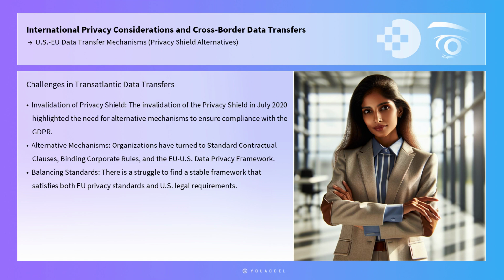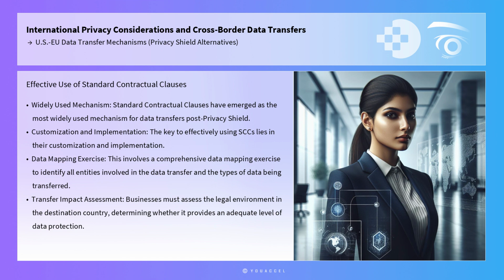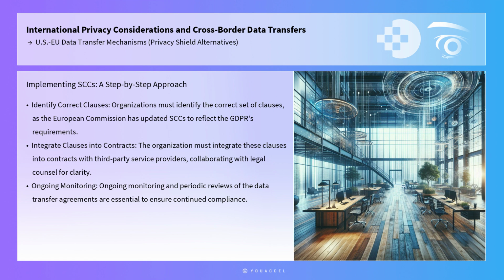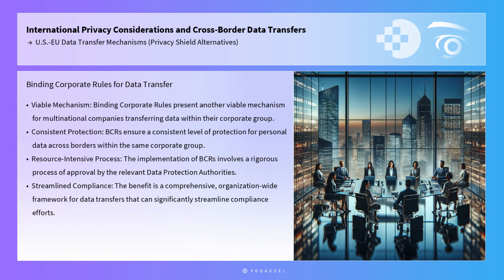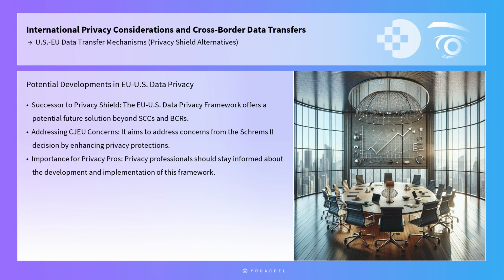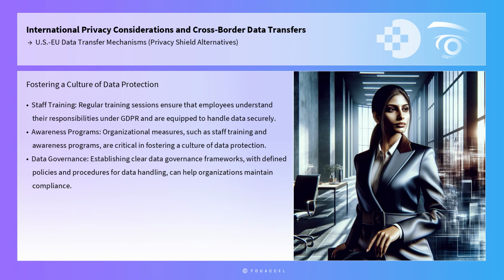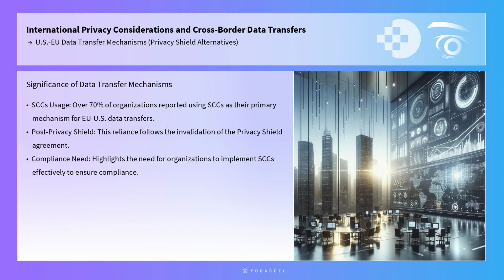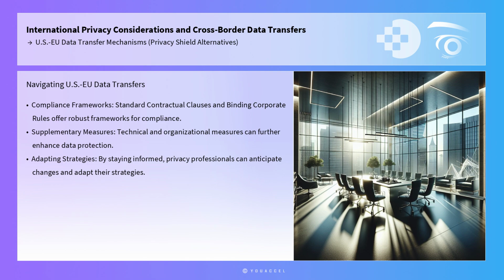U.S.-EU Data Transfer Mechanisms (Privacy Shield Alternatives) | Exclusive Lesson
The United States and the European Union have long struggled to find a stable framework for transatlantic data transfers that satisfies both EU privacy standards and U.S. legal requirements. The invalidation of the Privacy Shield in July 2020 by the Court of Justice of the European Union (CJEU) under the Schrems II decision underscored the critical need for alternative mechanisms to ensure compliance with the General Data Protection Regulation (GDPR) while facilitating business operations across borders. In the absence of the Privacy Shield, organizations have turned to other GDPR-compliant data transfer mechanisms, including Standard Contractual Clauses (SCCs), Binding Corporate Rules (BCRs), and emerging solutions like the EU-U.S. Data Privacy Framework. By understanding these mechanisms, privacy professionals can develop practical solutions to address real-world challenges and ensure legal compliance.Standard Contractual Clauses (SCCs) have emerged as the most widely used mechanism for data transfers post-Privacy Shield. These are template agreements, approved by...